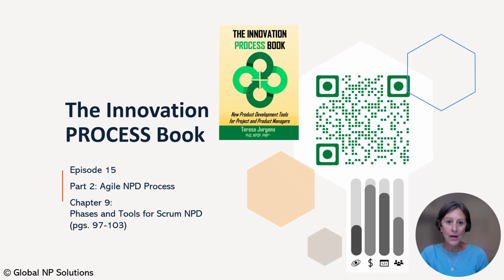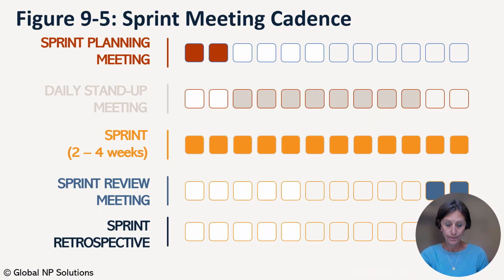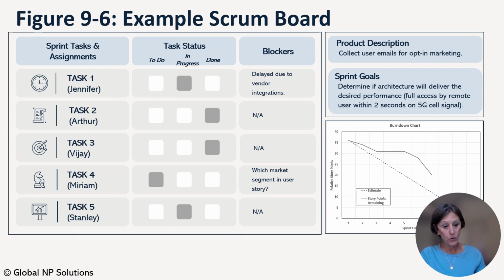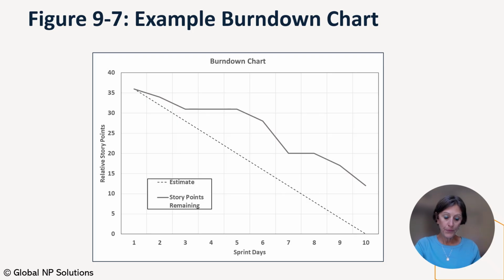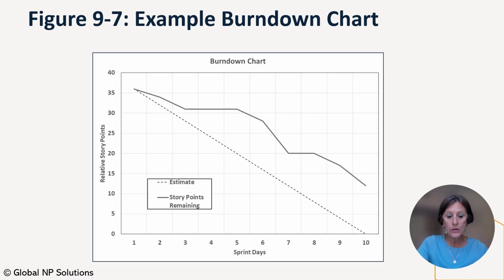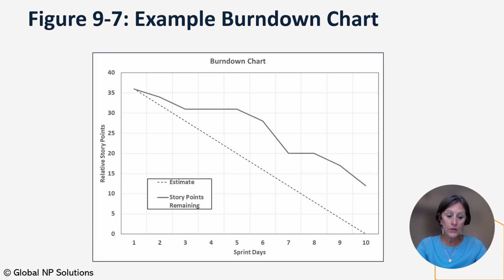The Innovation PROCESS Book - Episode 15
Episode 15 of the author reading "The Innovation PROCESS Book" available from Amazon.

In the episode, we cover the second part of Chapter 9 on the Phases and Tools for Scrum NPD, including some of the typical artifacts in this process.